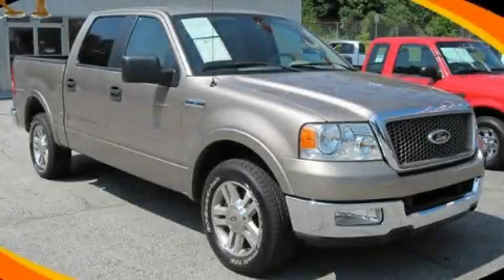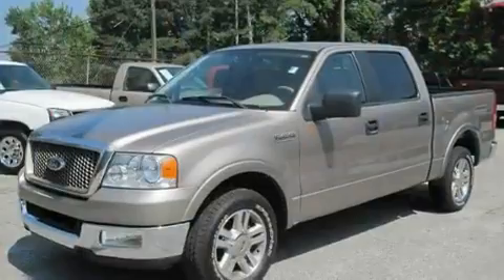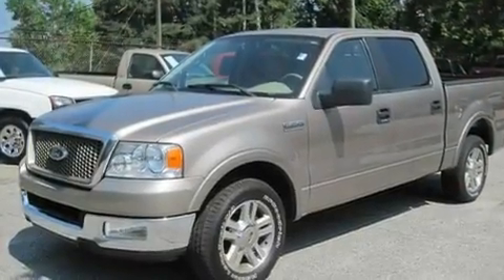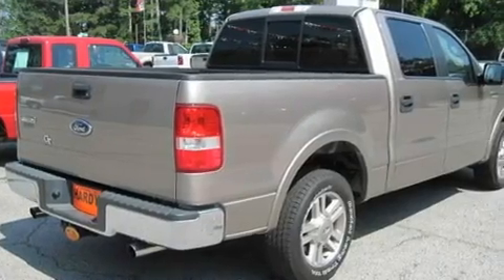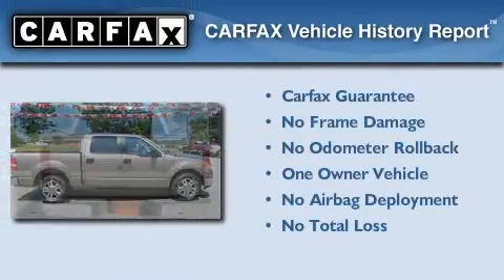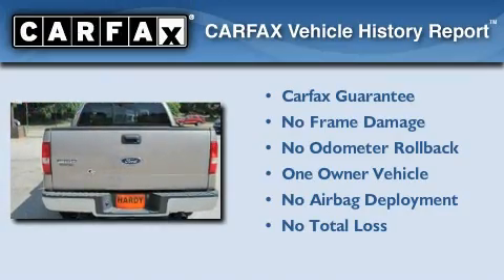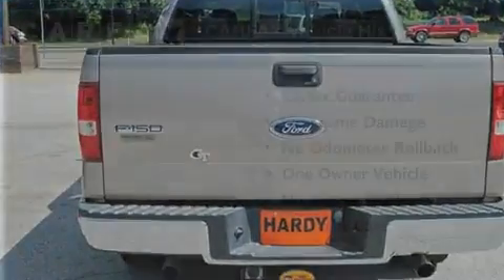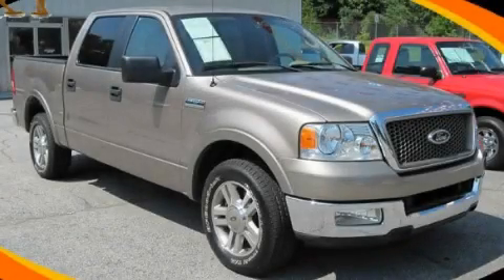2005 Ford F-150 Dallas GA 30157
Year : 2005
 Make : Ford
 Model : F-150
 Engine : Gas V8 5.4L/330
 Trans . : Automatic
 Exterior : Tan
 Miles : 108,013
 Interior : Beige
 HARDY CHEVY GMC
 1249 Charles Hardy Pkwy
 Dallas , GA 30157
 Used 2005 Ford F-150 Dallas GA